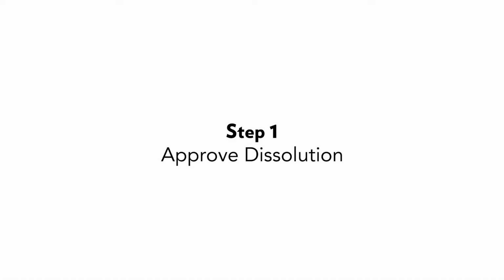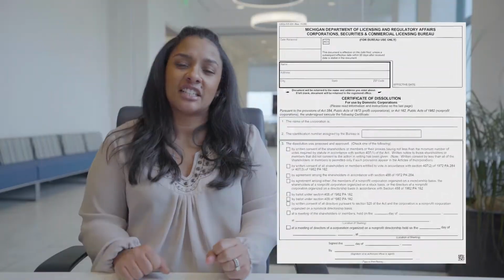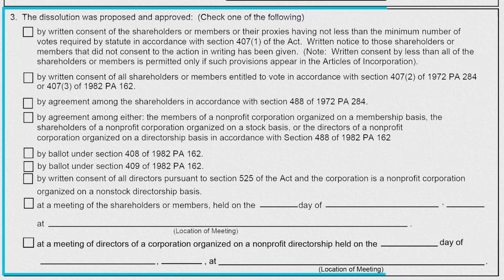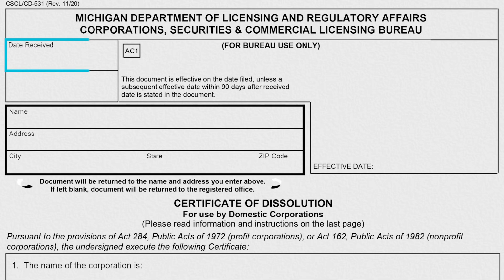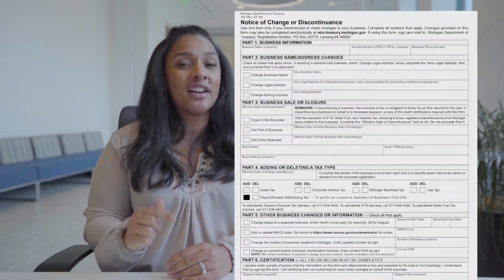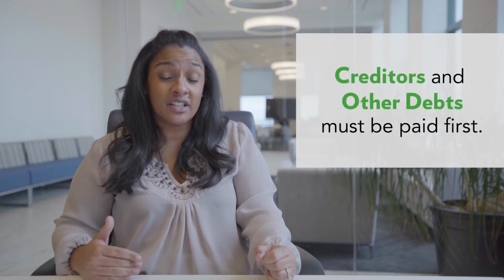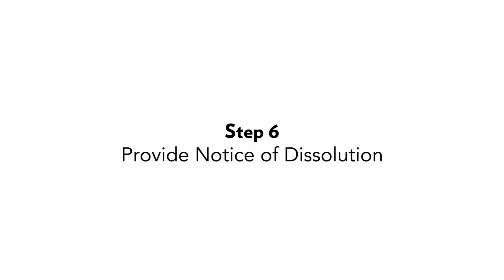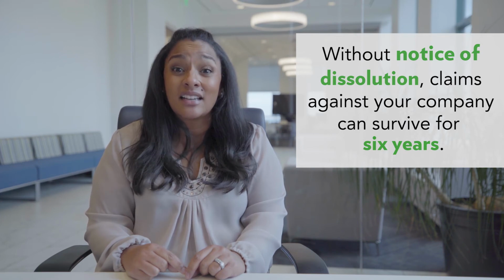Business Closure Series: Dissolution for Corporations